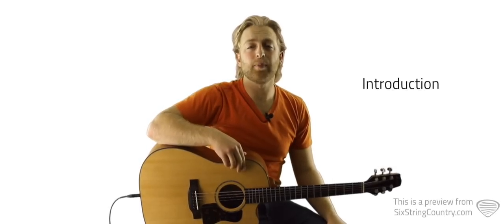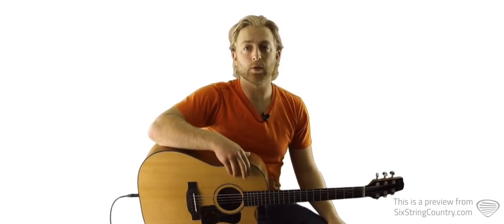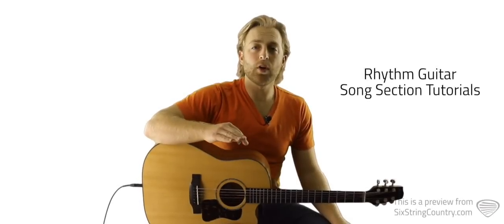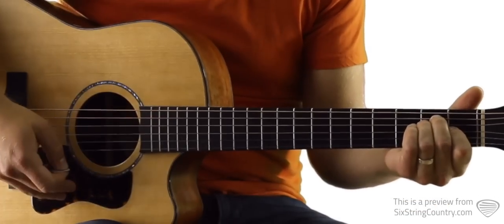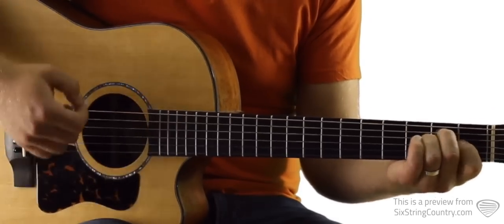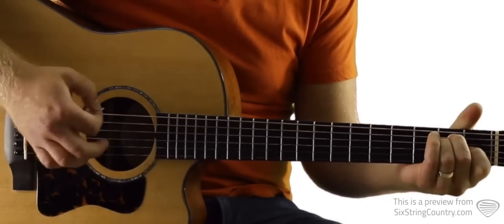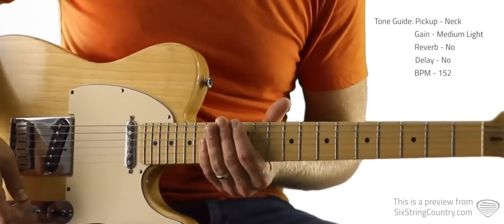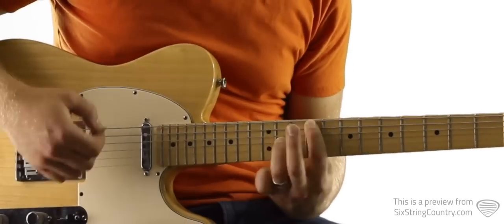Love Me Like You Mean It - Kelsea Ballerini - Guitar Lesson and Tutorial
Get your 1st 30 days of premium guitar lessons FREE with code "youtube" at SixStringCountry.com.

This is a preview of our guitar lesson on how to play Love Me Like You Mean It by Kelsea Ballerini.  For the full lesson including tabs, HD video tutorials, chord charts and more go